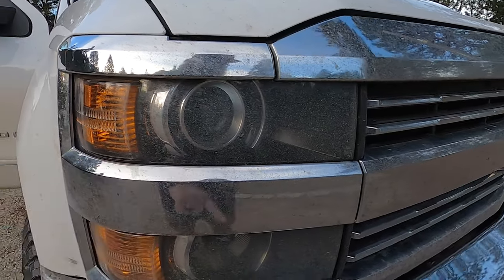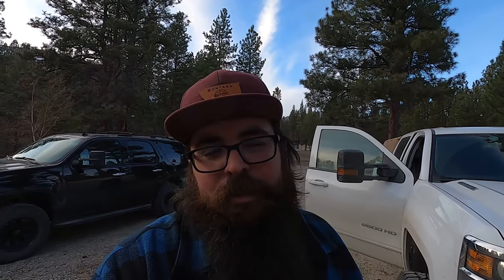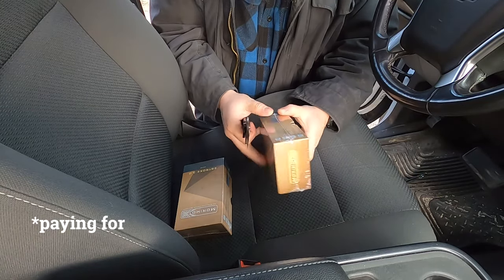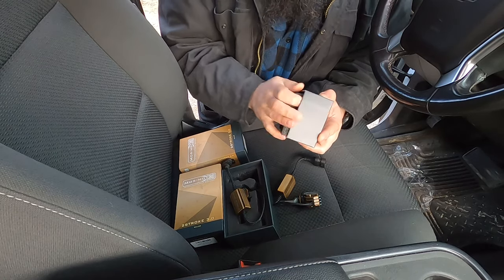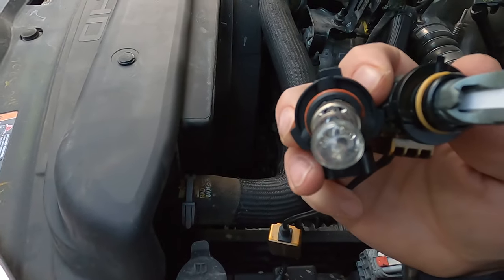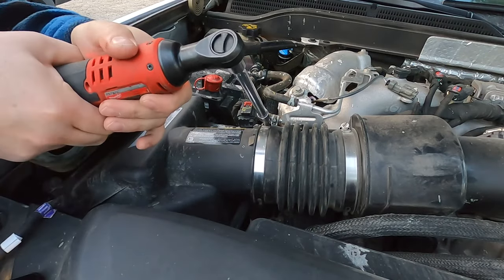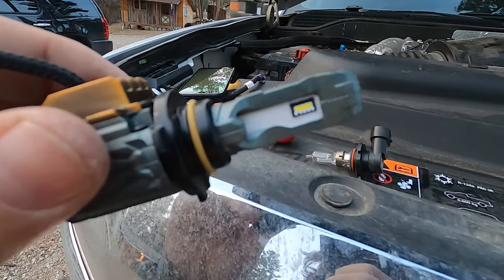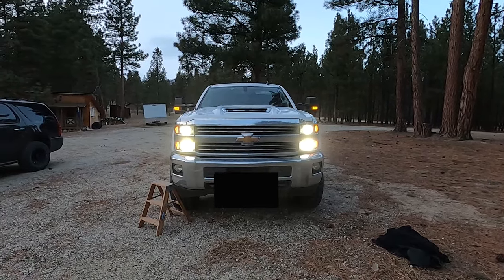Morimoto 2Stroke 3.0 LED Headlights - ARE THEY WORTH IT? Install & Review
The L5P Duramax Silverado gets new LED headlights. Morimoto 2Stroke 3.0 LED Headlights

Low Beams

High Beams

Fog Lights

"...that you also aspire to lead a quiet life, to mind your own business, and to work with your own hands, as we commanded you, that you may walk properly toward those who are outside, and that you may lack nothing." 1st Thessalonians 4 v11-12

"Greater love has no one than this, than to lay down one’s life for his friends." - Jesus (John 15 v13)